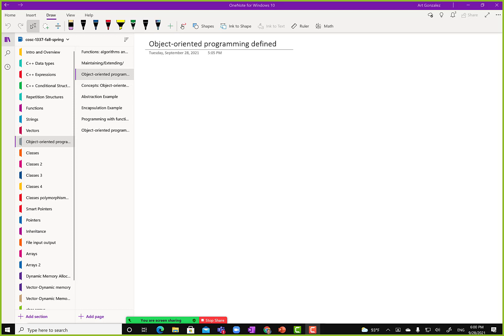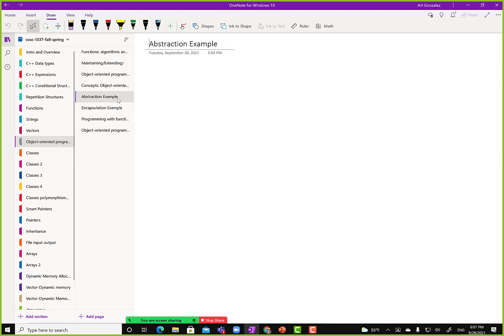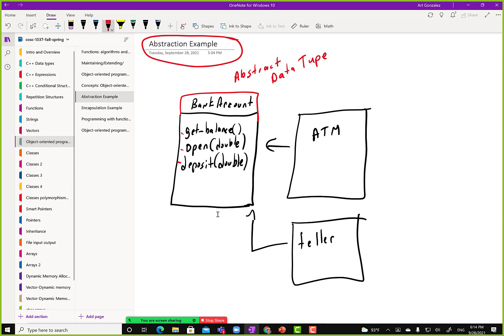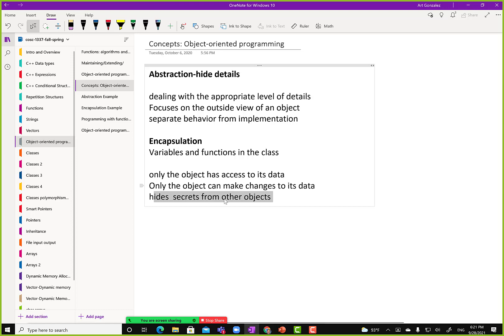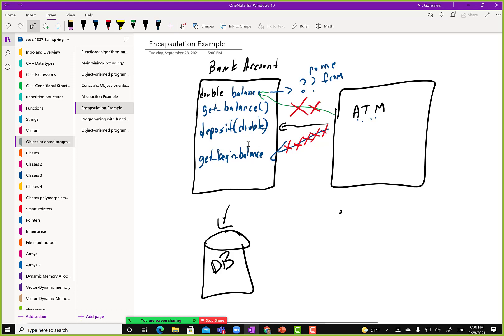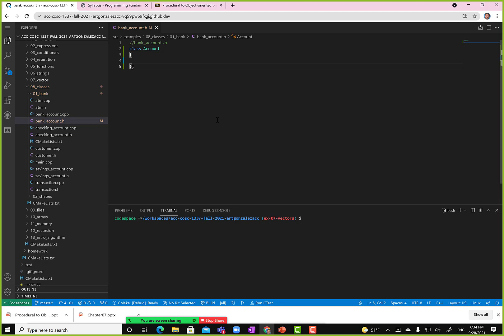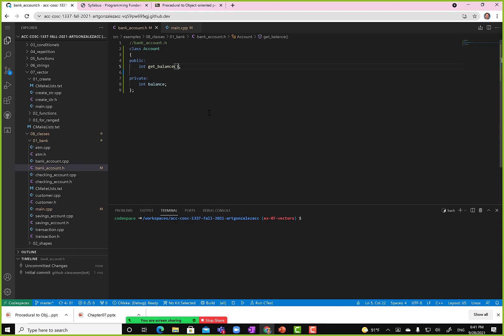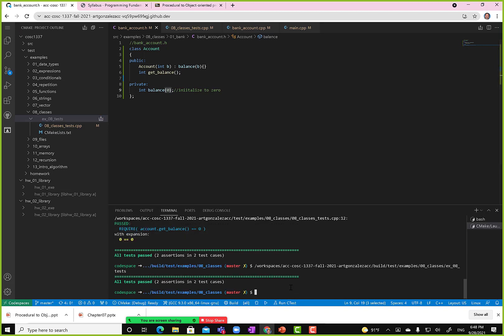09282021 COSC 1337 Intro to Object-oriented programming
Intro to Object-oriented programming.  Class creation with public, private, and constructor.